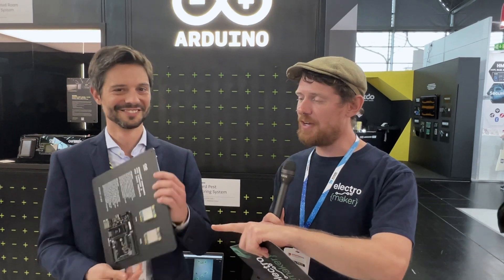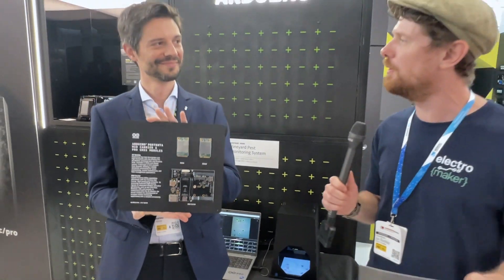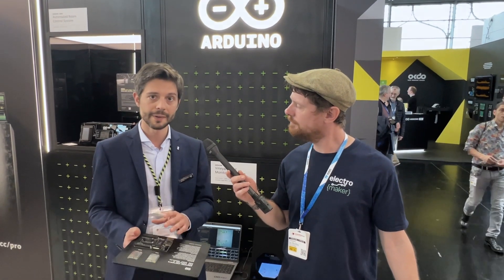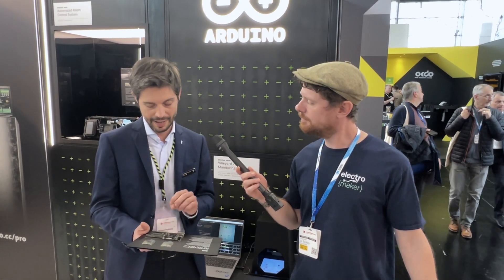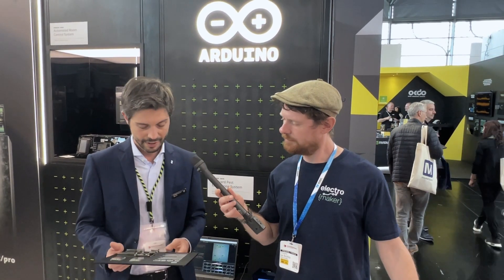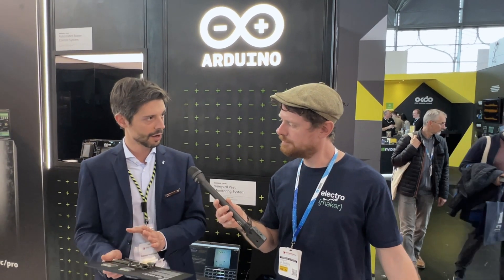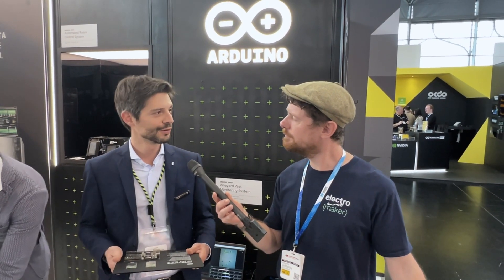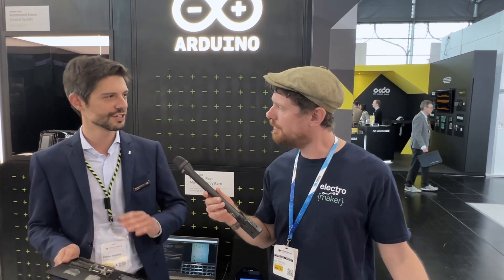Arduino Unveils New Portenta Pro 4G Modules at Embedded World 2024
Arduino has unveiled an exciting development for enthusiasts and professionals alike: a new 4G module and carrier board designed for the Portenta Pro line. This latest addition represents a leap forward in connectivity and versatility, catering to the ever-evolving demands of industrial and IoT applications. We delve into the details of Arduino's latest innovation with Stefano.

▬ Support us! ▬▬▬▬▬▬▬▬▬▬